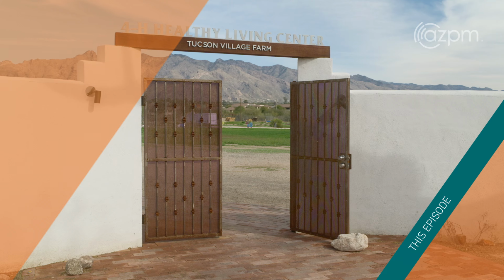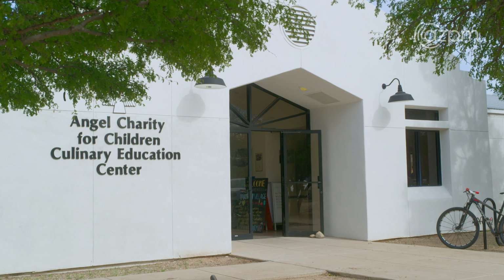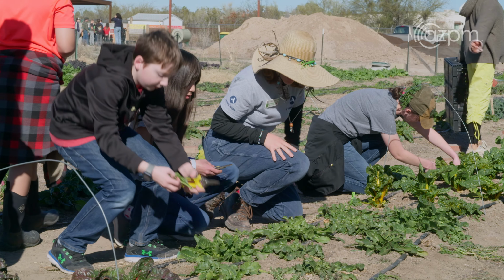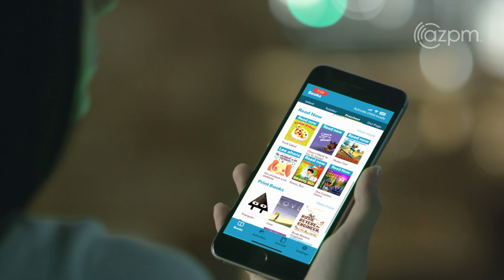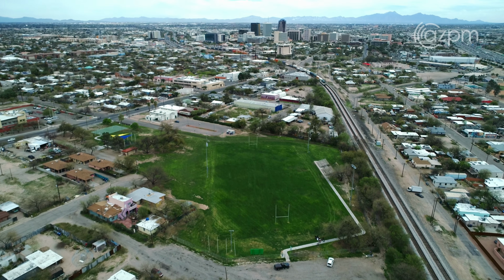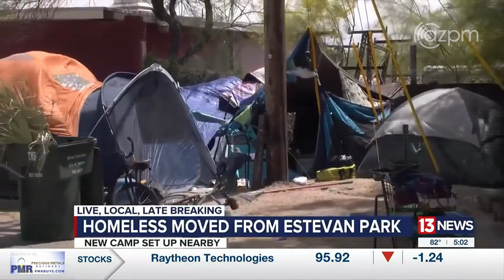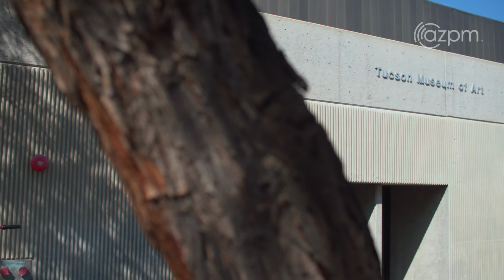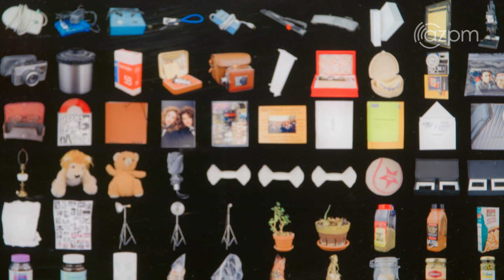Arizona Illustrated 1030 - Community Gardening, Books & Photography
This week on Arizona Illustrated…Tucson Village Farm is growing healthy food and community; Splinter Collective’s humane approach to the housing crisis at Estevan Park; Make Way for Books is fostering readers and authors alike and an exhibition at the Tucson Museum of Art exposes us to contemporary photography’s many creative manifestations.

Tucson Village Farm

Tucson Village Farm is a multi-agency effort between UA, Pima County Cooperative Extension and other groups that focuses on children and sustainability, healthy foods, and education.  There is a Little Farm and a Big Farm, and the Big Farm is the focus of this story.  It is located northeast of the intersection of Roger Road and Campbell Avenue, creating a rural setting in an urban area.  The land provides space to grow vegetables and fruit, and provides a meeting area for community gatherings, cooking classes and a ropes course.  TVF also holds a weekly market each Tuesday from 4 pm to 6 p m at its location, 2201 East Roger Road.

Estevan Park Project– Housing Crisis

Splinter Collective is a housing and community gathering space located in the Barrio Anita and Dunbar Springs neighborhoods in Tucson. It's also adjacent to Estevan Park, which in recent years has become a nexus for a local encampment for people experiencing homelessness and a symbol for Tucson's growing housing crisis. While the city has regularly responded to the challenges of managing the park with a top-down approach that manifests as regular sweeps of the encampment, Splinter Collective is trying out a different, bottom-up strategy: by envisioning what a community-based response might look like; by building relationships, offering humane services, conducting beautification projects in the park, and treating community members experiencing homelessness as fellow neighbors rather than trespassers.

Make Way for Books

Make Way for Books has had a tremendous impact over the past 25 years promoting literacy in our community. Now they are finding creative ways to development a new app that will encourage a younger generations of readers.
Since 2016, every fall semester Professor Stephanie Pearmain’s ENGL 389 class (Intro to Publishing in the Children's and YA market) partners with the Make Way for Books app team for 8-weeks. Here students have the opportunity to not only learn aspects of writing for children and publishing, but the value in community engagement. To date nearly 20 stories written, for this class have been illustrated and published on the app.

Contemporary Photography at the TMA

Photography represents nearly one-third of the Tucson Museum of Art’s collection of contemporary art. Artists increasingly began to work in an interdisciplinary and pluralistic fashion since 2000. As a result, the medium of photography has expanded in scope, scale, and content. This exhibition invites us to explore contemporary photography through the works of Mark Klett, Kate Breakey, Judy Miller, Benjamin Timpson, and Paho Mann.